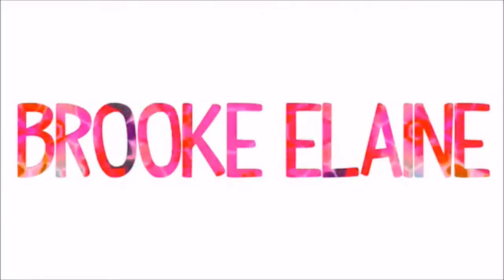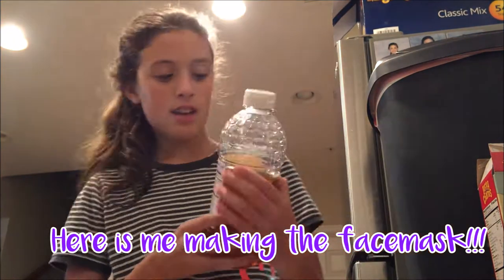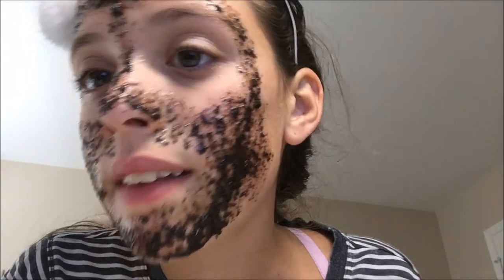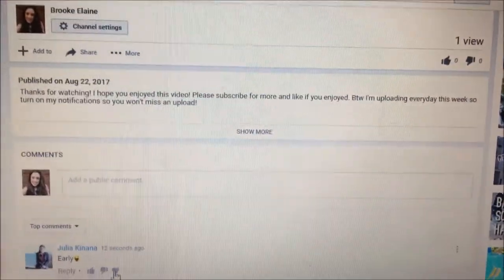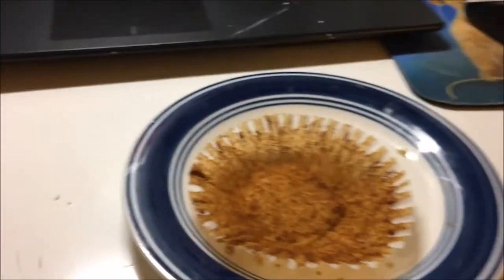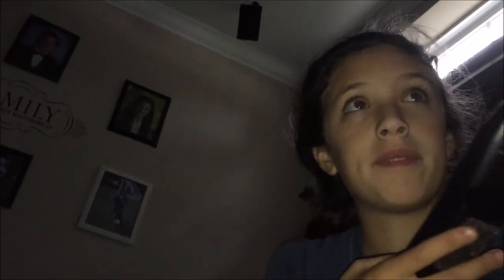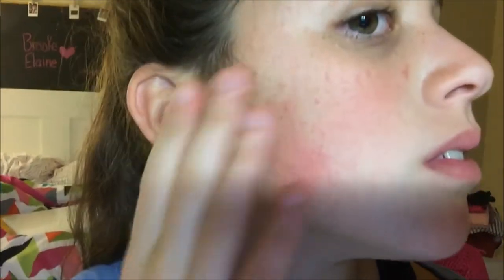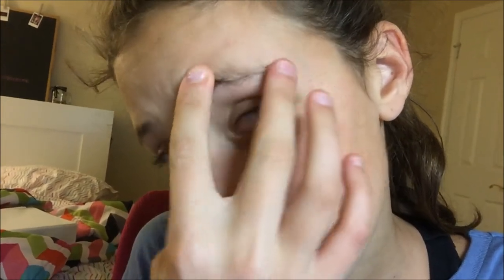Last Week of Summer ||2017|| Brooke Elaine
-Bio-
Age: 12
Grade:8th
Camera: Canon EOS 7d
Editor: Windows Movie Maker

-Do you want to collab with me?-
2. You must have a google hangouts
3. You must have 2+ videos on your channel
4. Comment your goggle hangouts